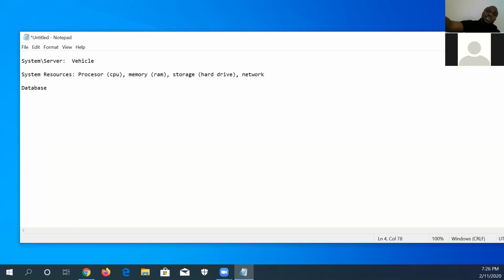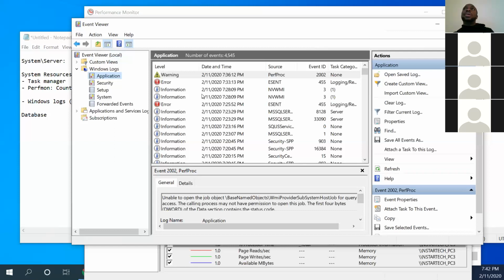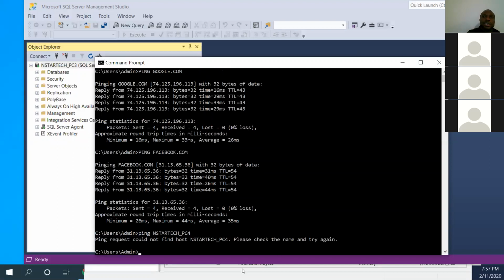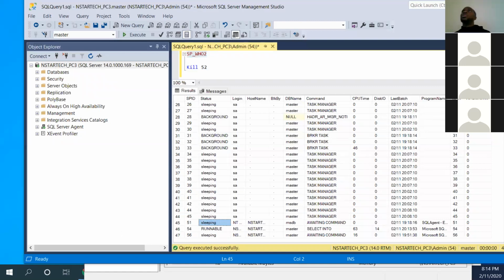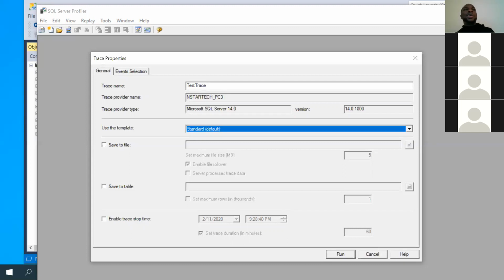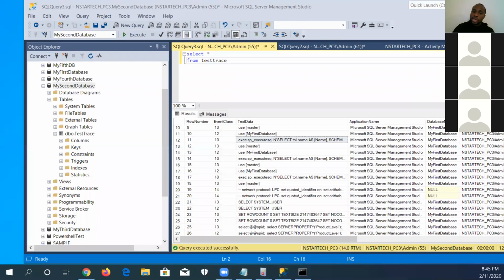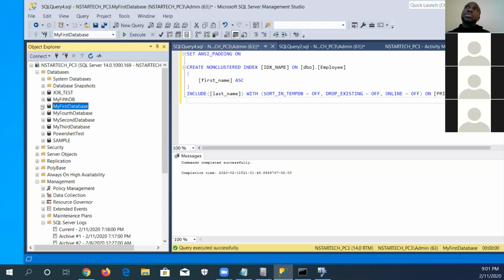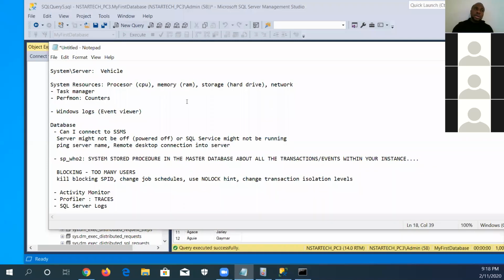NSTAR SQL DBA TRAINING 02-11-2020B